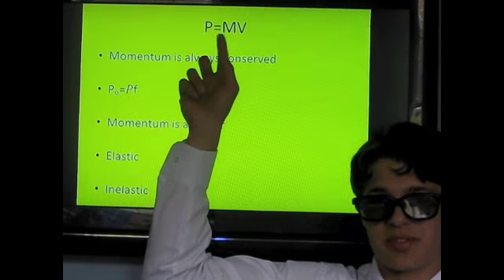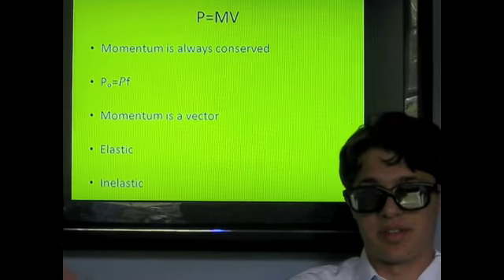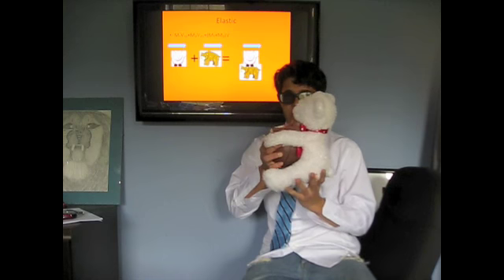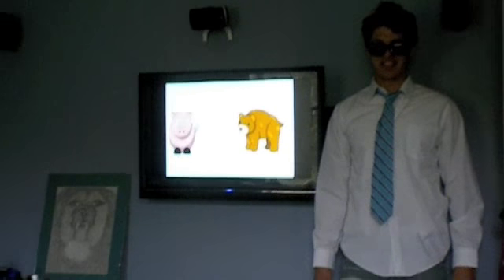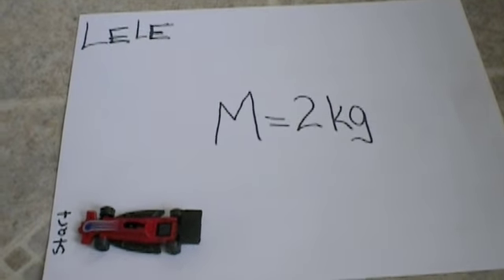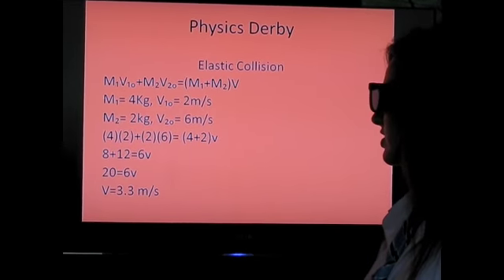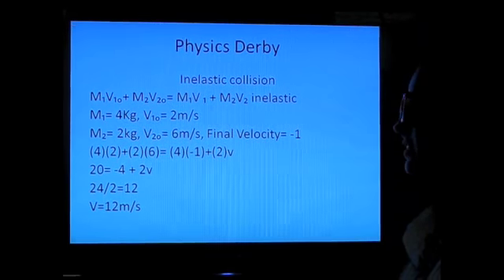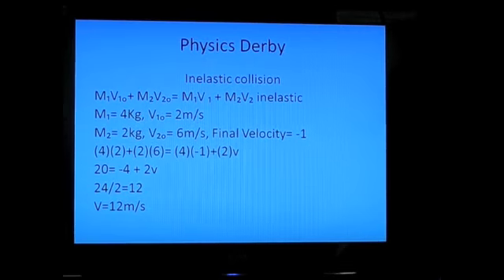physics Conservation of linear momentum